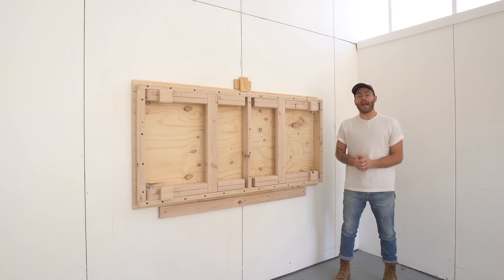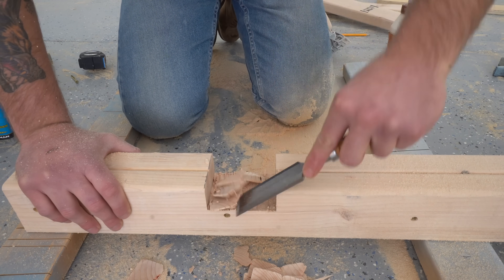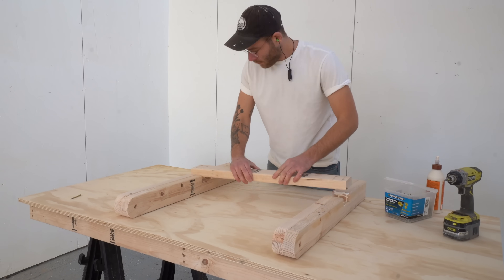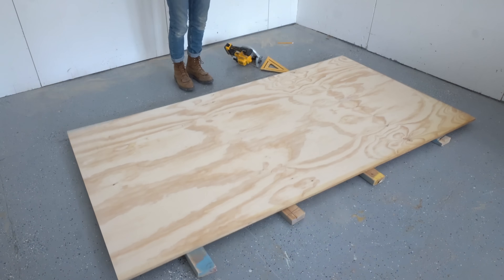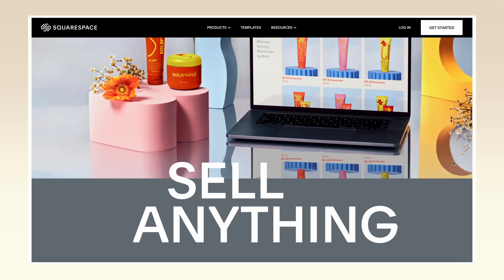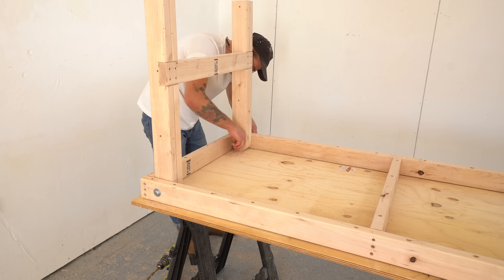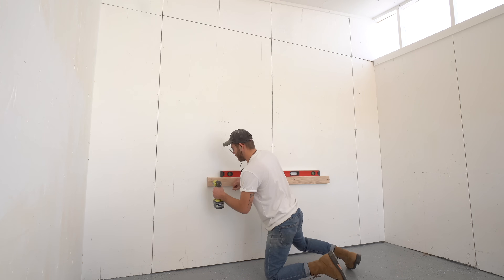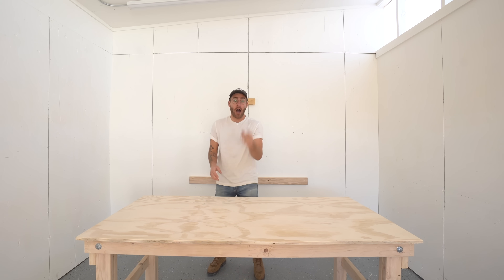DIY FOLDING WALL MOUNTED WORKBENCH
How to build a FOLD-UP workbench / table for woodworking and DIY projects out of 2x4s and plywood. I wanted a space-saving workbench that could store on the wall when it's not in use. This TRANSFORMING work bench is going to be a big upgrade from sawhorses and plywood!

FREE PLANS: coming soon
Power Pro 2.5" Screws

7 - 2x4's
1- Radiata Pine 3/4" Plywood
Circular Saw
Circular Saw Finish Blade
Wood Glue
2.5" Power Pro Screws
5.5" long Bolts: 1/2" Threads
12" Speed Square

ADD ME ON:
-Mike Montgomery
MODERN BUILDS